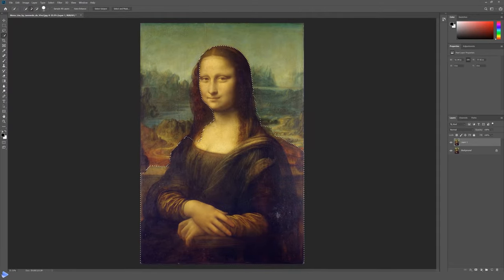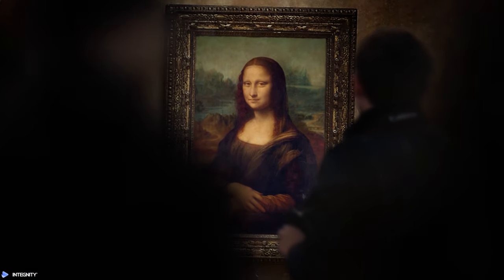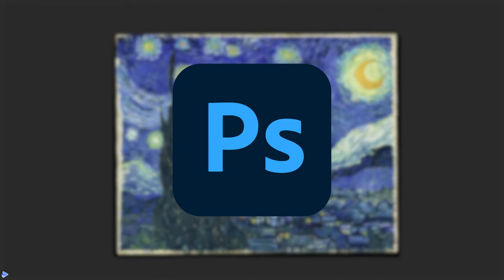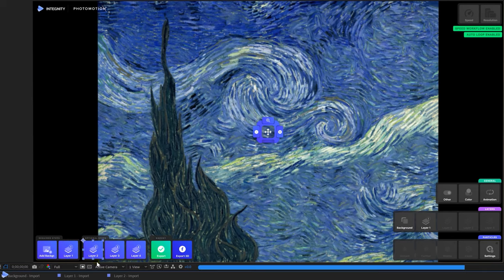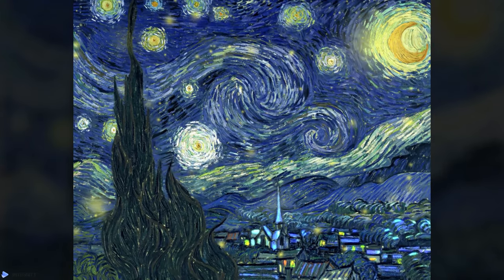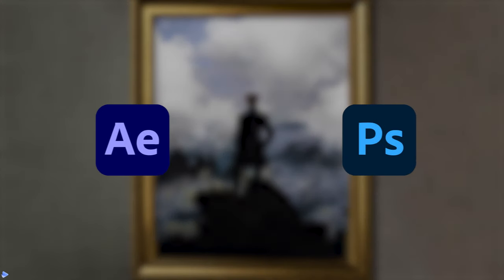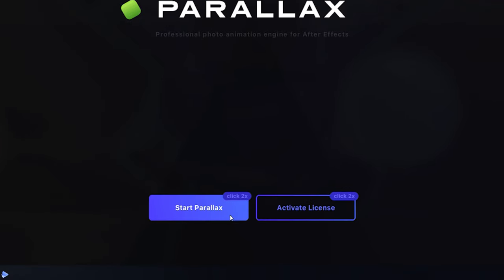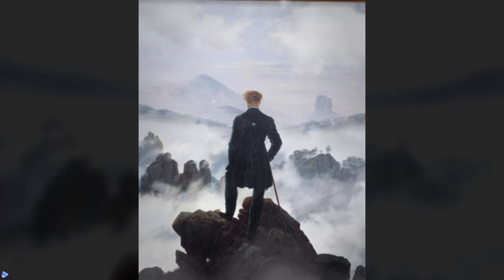[2D to 3D] Converting Classic Paintings to 3D with After Effects + Photomotion ®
Giving Mona Lisa a 21st century update! with After Effects + Photomotion ®

**TIME STAMPS**
0:00 Intro
0:37 Mona Lisa Animation
1:39 The Starry Night Animation
2:51 Wanderer above the Sea  of Fog Animation
4:40 Outro

** WHAT IS PHOTOMOTION **
There are a number of ways you can create 3D portraits in After Effects - some of them are more difficult than others. That's why we have created Photomotion  - the biggest and most comprehensive photo animation toolkit for After Effects - to help you save time and increase the quality of your content.

New 2019 Photomotion update includes:
🚀 Portrait Projection - animate any face with the most advanced portrait projection on the market
🚀 Parallax Projection - create stunning animations by combining single parallax effect with the power of Photomotion

Have you got any questions? Hop on our chat

**WHO IS INTEGNITY?**
On this channel we talk about all things After Effects, motion graphics and photo animation. We create tutorials for beginners as well as advanced After Effects users.